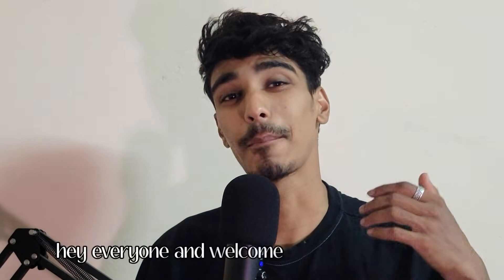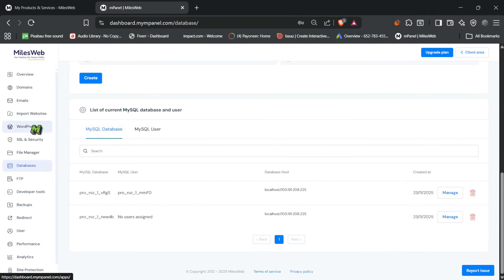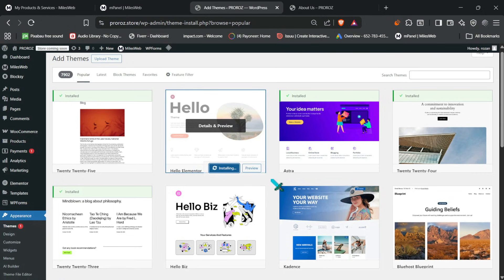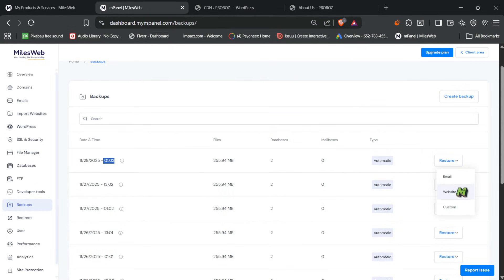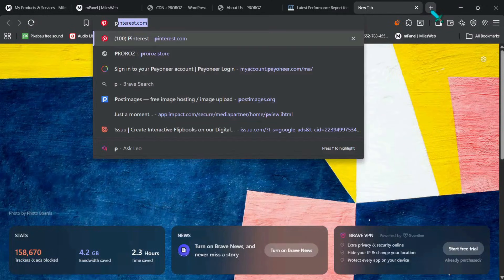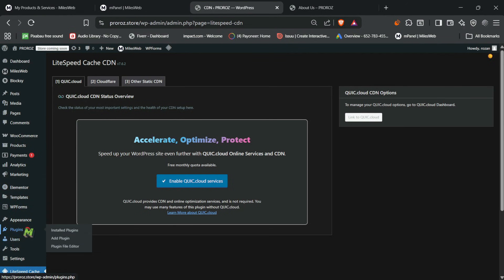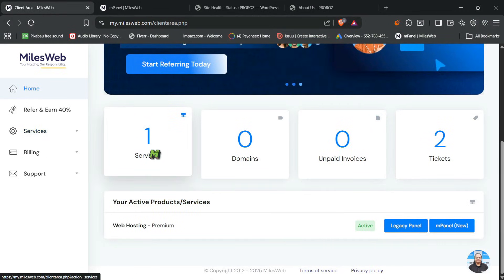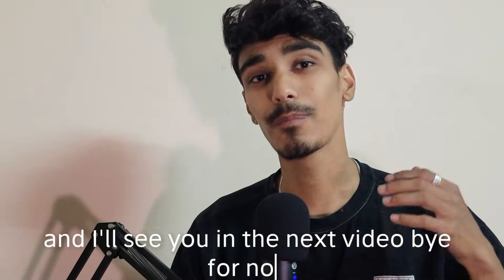MilesWeb Hosting Review - Is It Worth Buying?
In this video, I review MilesWeb’s high-performance hosting and share my honest experience using their services. From speed and uptime to support and features, I break down everything you need to know before choosing a hosting provider. If you’re looking for reliable, value-packed, business-ready hosting for your website or online business, this review will help you make the right decision.
Premium plan comes with some solid features. You get hosting for 5 websites, 30 GB NVMe SSD storage, a free domain for 1 year, and 10 email accounts.
It also includes a simple website builder, Managed WordPress hosting, LiteSpeed + CDN, and free website migration, which made moving my site super easy.
Plus, they offer 24/7 priority support and you can choose an India server location, which really helps with speed if your audience is in India.

Topics Covered:
🔹 Dashboard walkthrough
🔹 Speed & performance test
🔹 Uptime and reliability
🔹 WordPress setup experience
🔹 Customer support response
🔹 Final verdict for beginners, businesses & creators

✔️ Comment your questions — I reply to everyone.